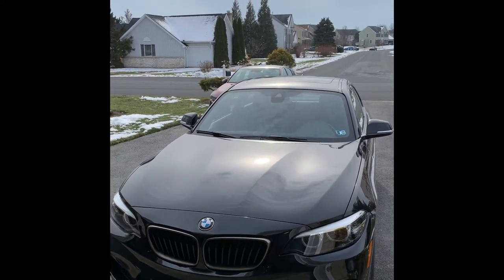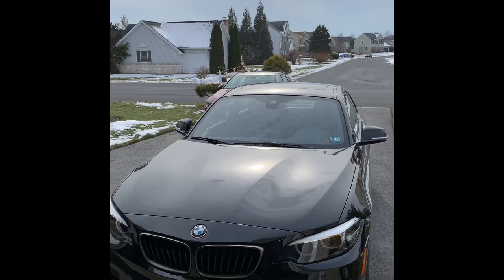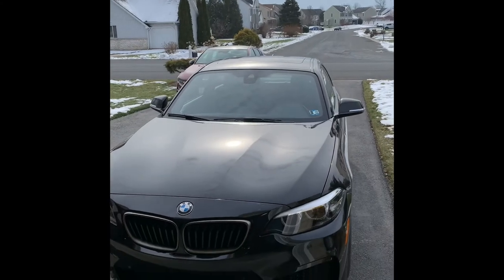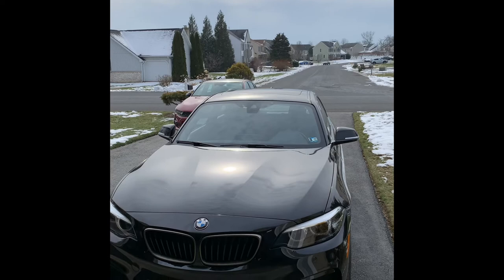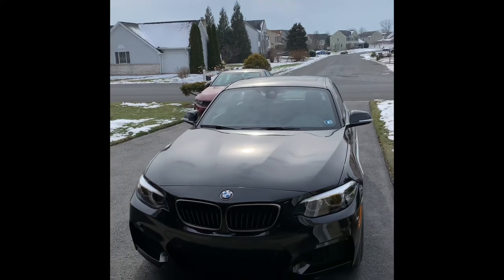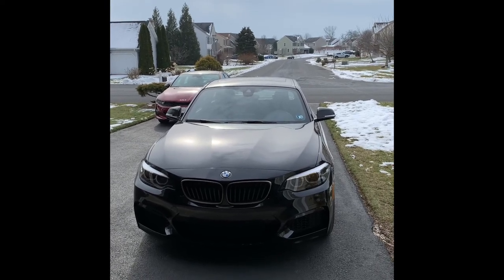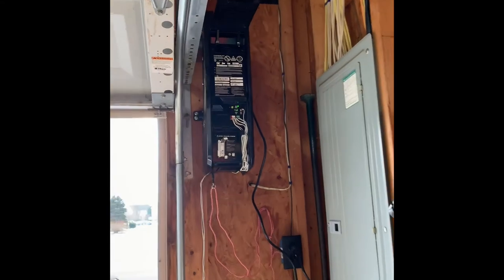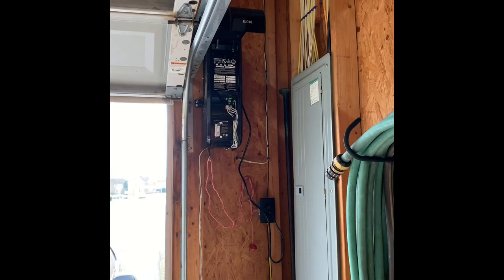Chamberlain Garage Door Homelink Programming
How to link you cars Home Link to the garage door that uses a riling code.